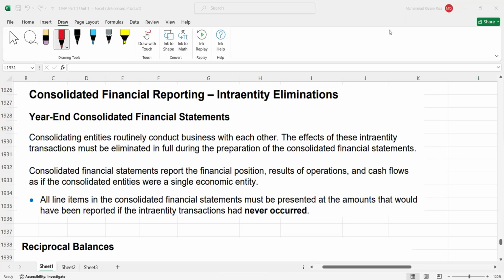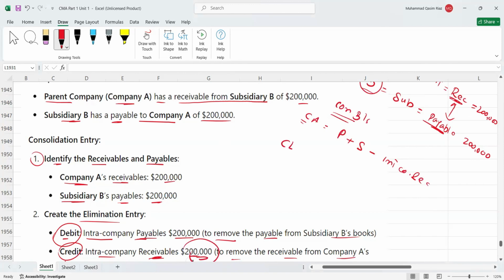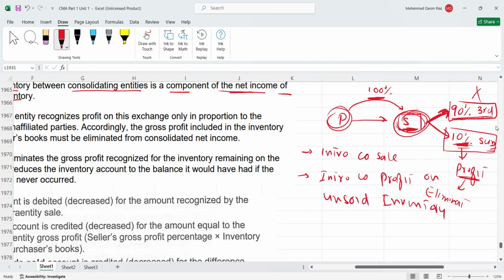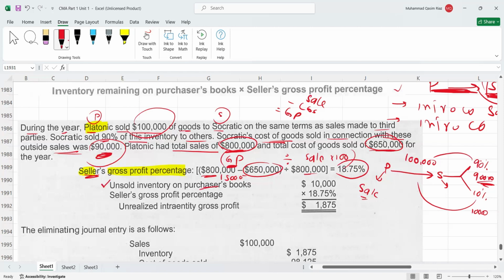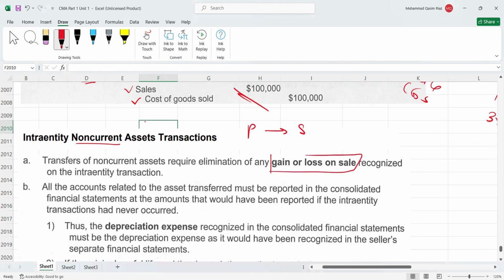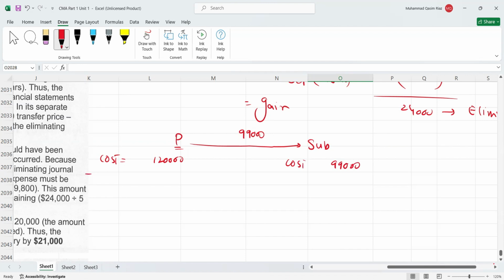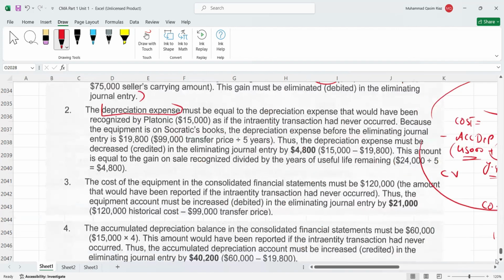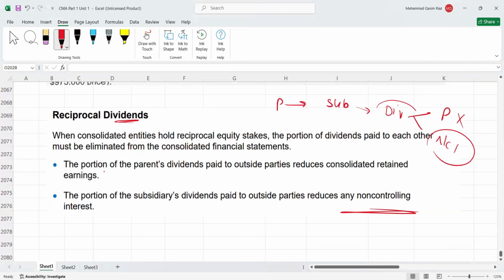Part D) Consolidated Financial Reporting-Intraentity Eliminations | CMA (US)-PART 1 Lec 60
This Video covers "Intraentity Transactions under Consolidated Financial Statements".

What are intraentity eliminations, intraentity transactions,  Group accounting year-end adjustments, reciprocal balances, such as receivables and payables, between a parent and a subsidiary are eliminated in their entirety, Intraentity Inventory Transactions  Gross Profit elimination, Intraentity Noncurrent Assets Transactions, Reciprocal Dividends, how to eliminate gross profit if inventory is sold within the group, depreciation expense recognized in the consolidated financial statements, how to deal with gain or loss on sale of asset in Group accounting, adjustment for group accounting,  consolidation accounting, CPA, CMA, CMA lecture series, CMA part 1 video, best lecture for CMA, CMA US, ACCA, CA,